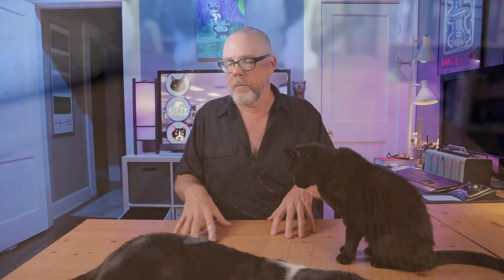Why Cats Need Lots of Perches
In this video, I'm discussing the ways we can enrich the lives of our feline friends through the use of perches.

I'm Tom Kirby, UW-AAB, LSHC-S and I'm a certified animal behavior consultant who specializes in cats. At Kitty Help Desk, I offer affordable, science-based, judgement-free, feline behavior consults.

All products shown or mentioned in this video were purchased at retail. I prefer not to do paid reviews or product placements. My opinions are my own.

Video content by Tom Kirby, UW-AAB, LSHC-S
Original music by Tom Kirby
Modeling by Miss Lucy and Miss Mina

Please comment responsibly.